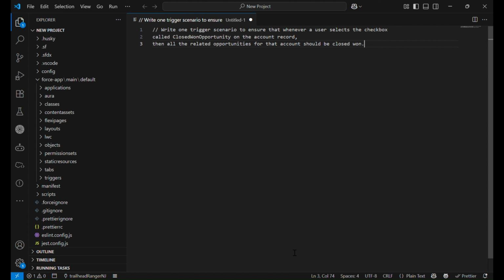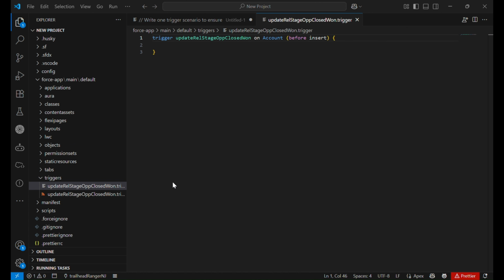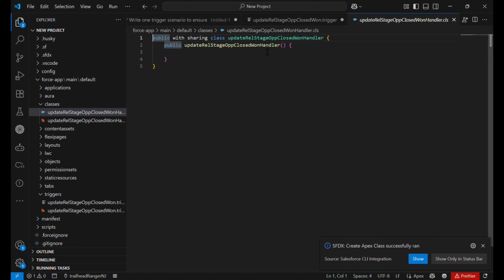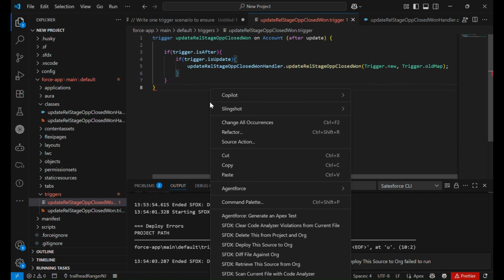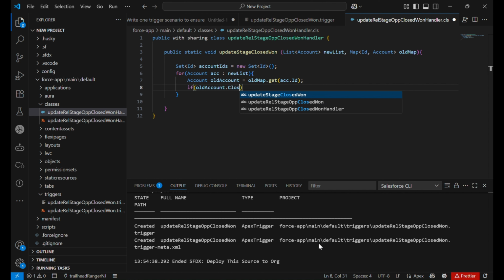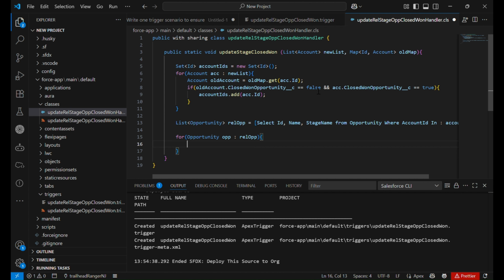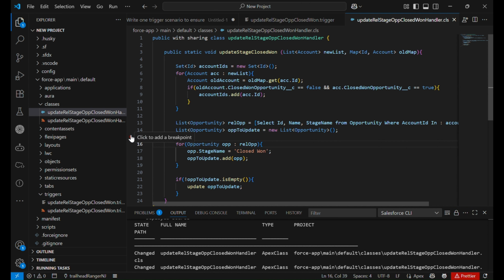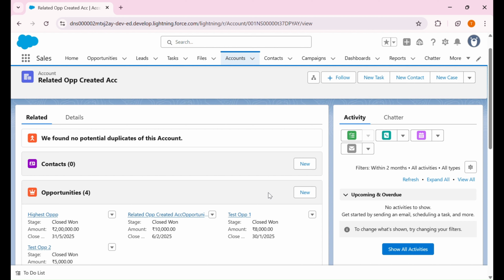Apex Trigger Scenario Part 15 - Update Related Opp's Stage to Closed Won | Deloitte Interview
This video includes the apex trigger scenario where we are checking if closed won opportunity checkbox on account record has been updated to true value. If yes, then update the related opportunity stage to 'Closed Won'.